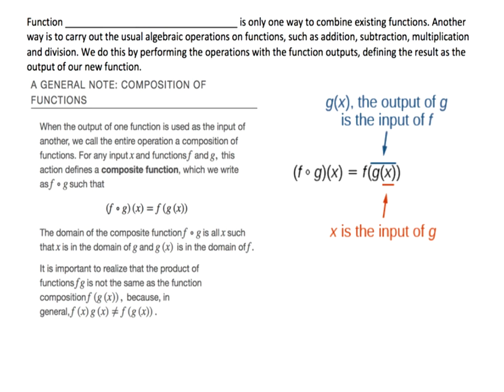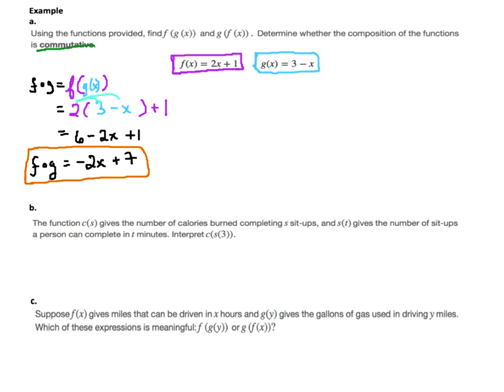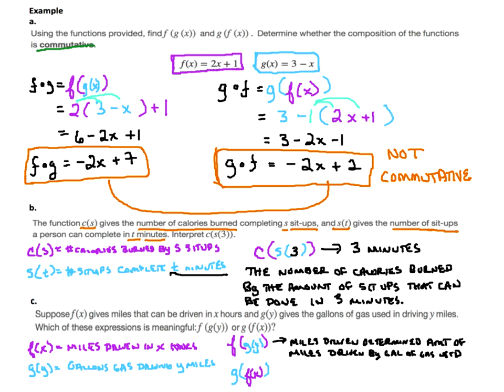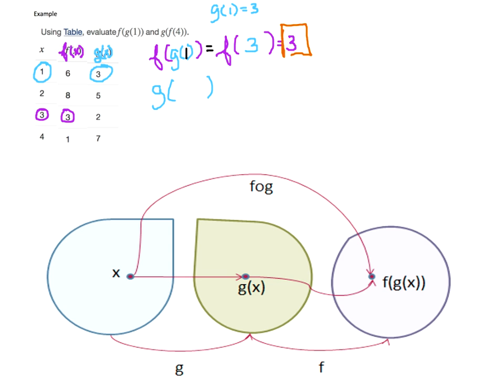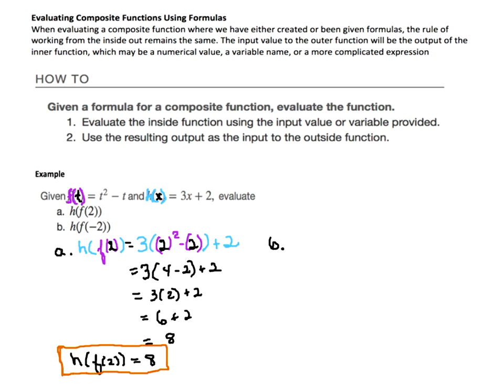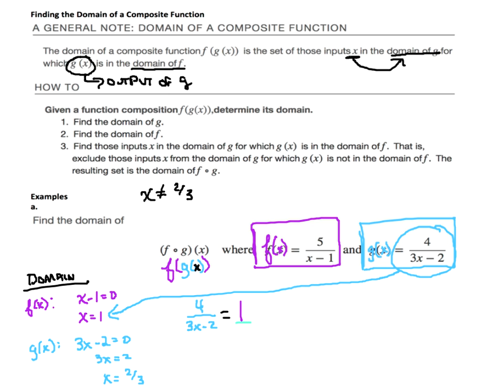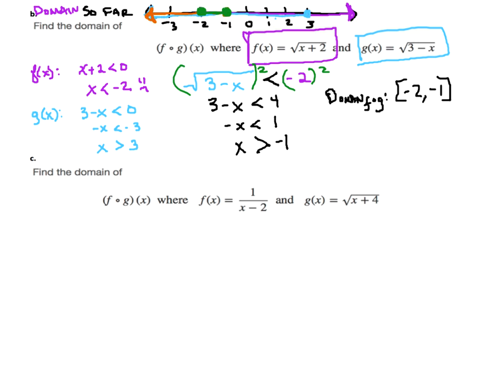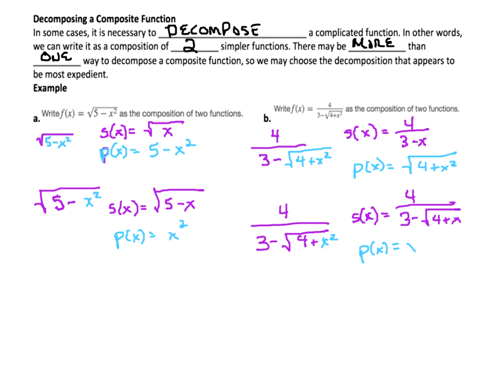3.4 - Composition of Functions